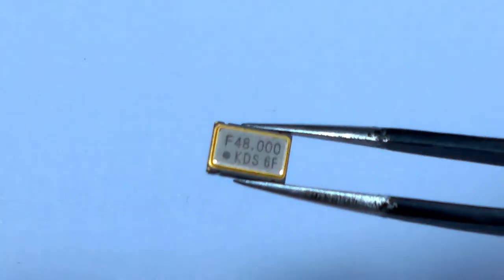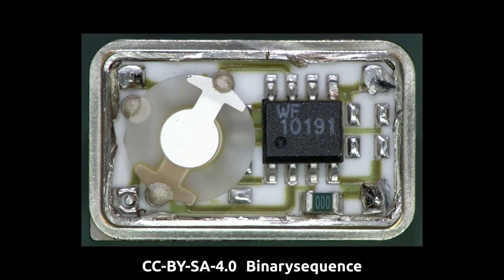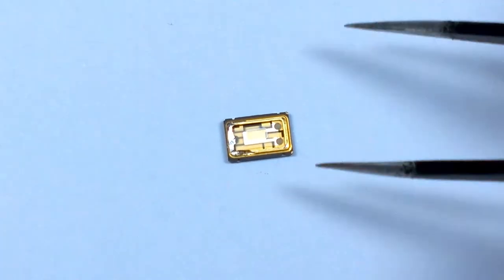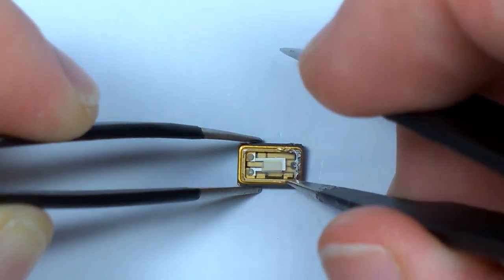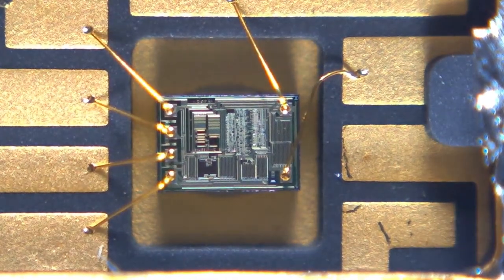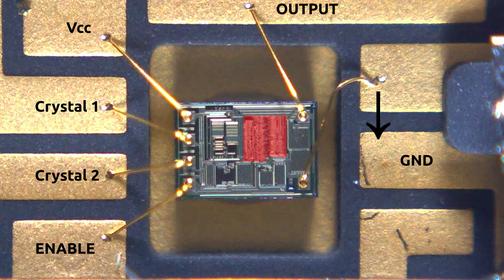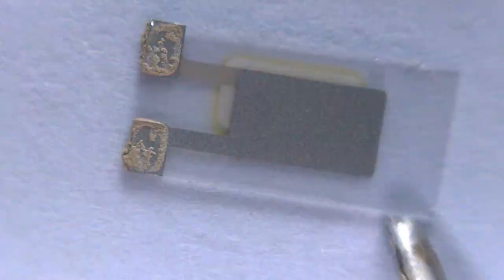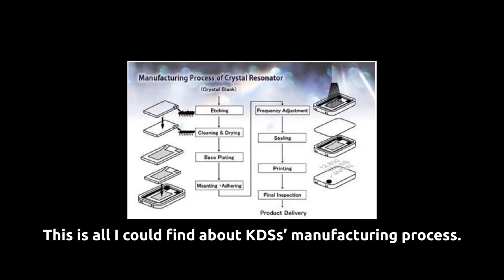SMT Crystal Oscillator Teardown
Taking a look at the construction and inner workings of a common SMT ceramic LCC package quartz crystal oscillator from KDS / Daishinku Corporation (株式会社大真空) manufactured in the late 1990s.

The quartz strip resonator measures 4.96 x 2.46 x 0.10 mm, this hints at this being a 16 MHz crystal with the oscillator circuit using the third overtone at 48 MHz.

Update: New microscope pictures and datasheet.

REF: WT-YT-V-2